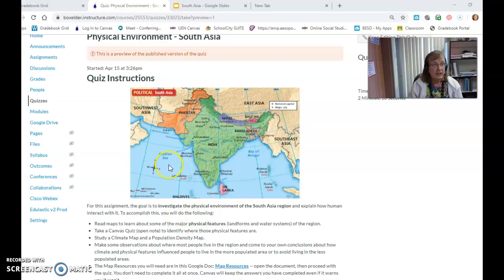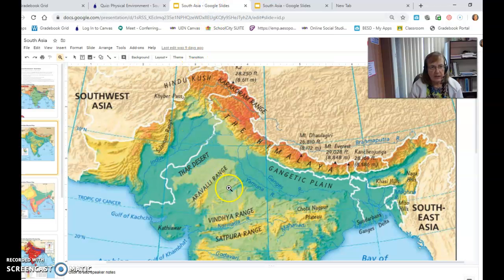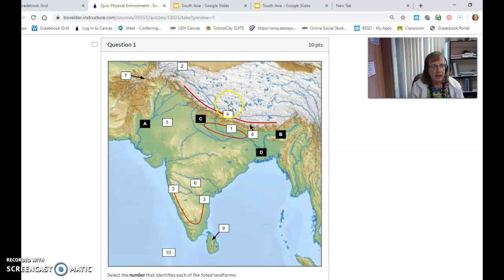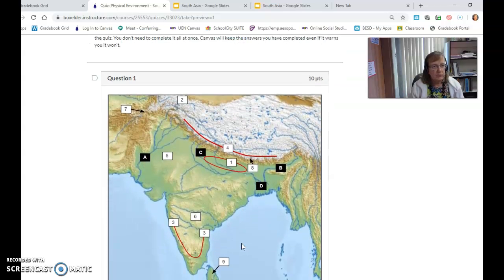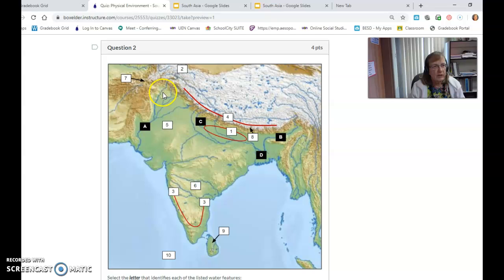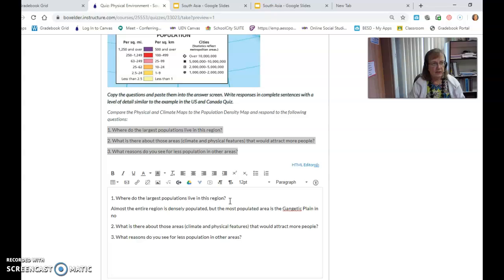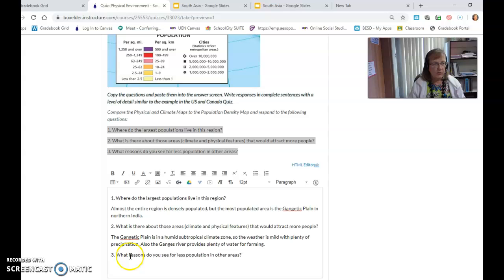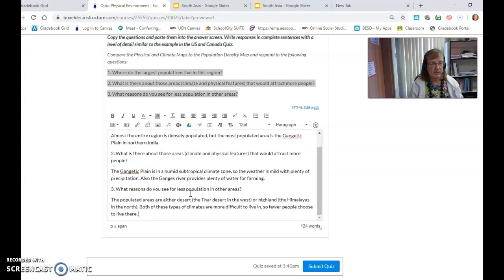Physical Environment Example - South Asia